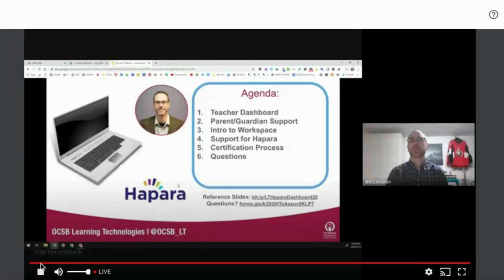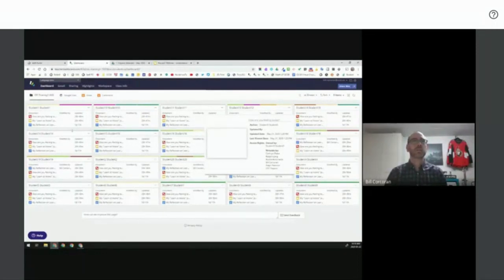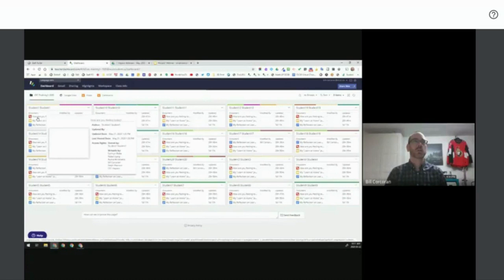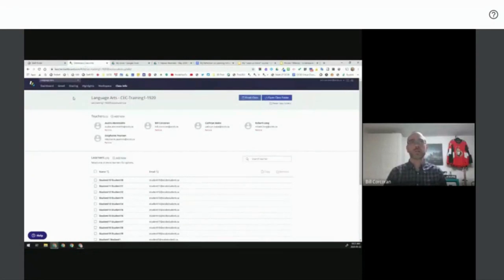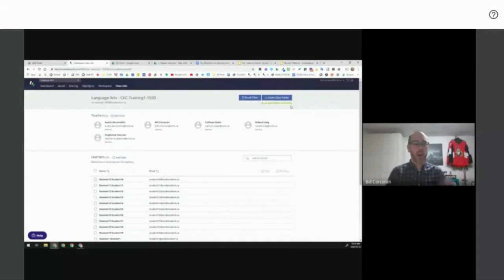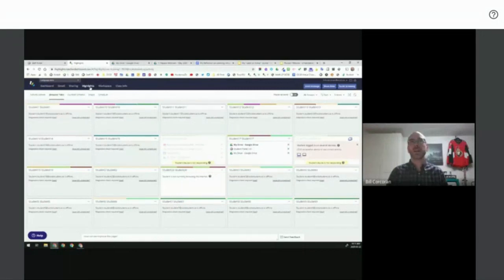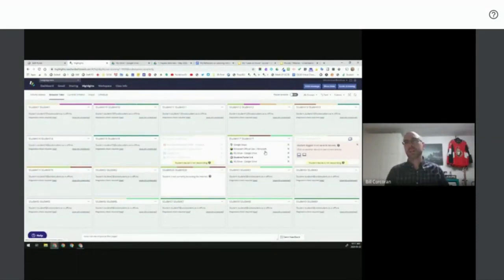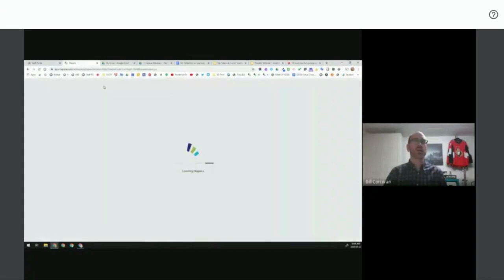Understanding the Hapara Learning Suite at a Deeper Level Webinar - May 22, 2020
Been dabbling into Hapara and its possibilities during this Learn at Home phase?  Join this session and participate in a more in-depth tour of what the Hapara Instructional Management system has to offer. We will review the teacher dashboard and address ways to streamline your workflow, including common trouble-shooting questions, as well an overview of Hapara Workspace!